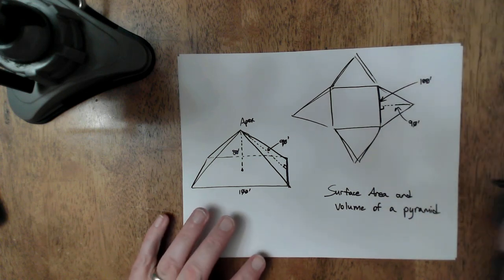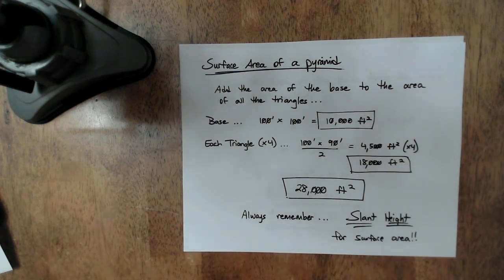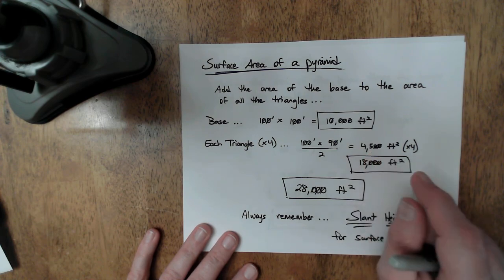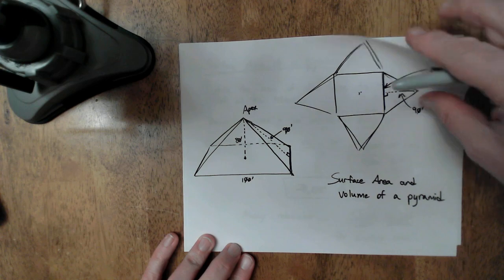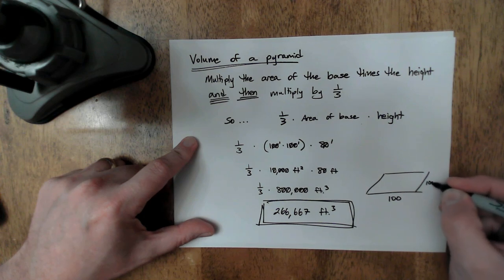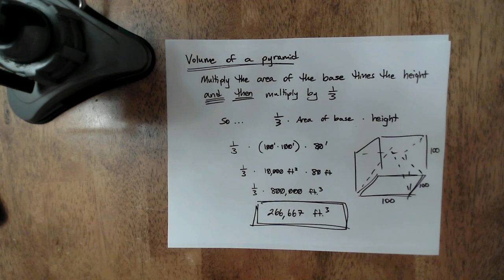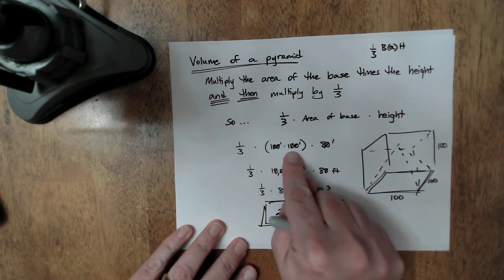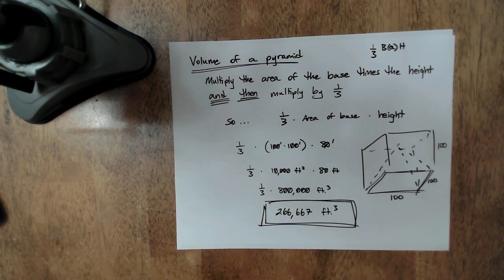2025 04 27 3 Surface and Volume Pyramid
Brief description on how to find the Surface Area and Volume of a Pyramid